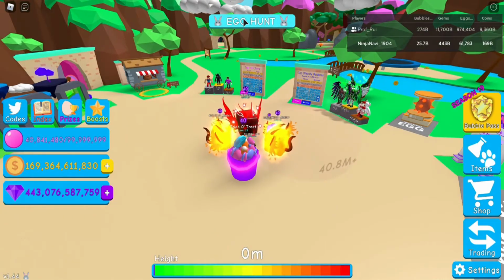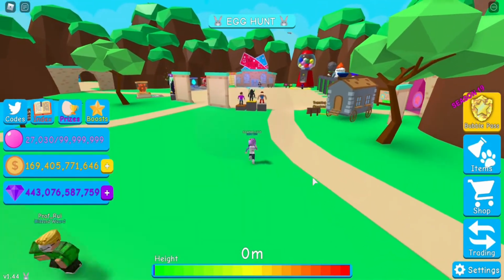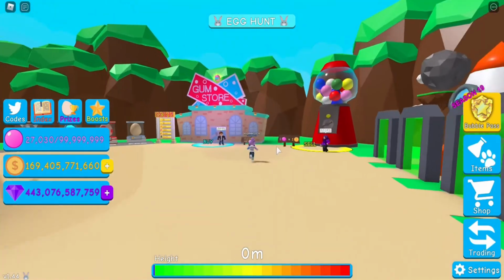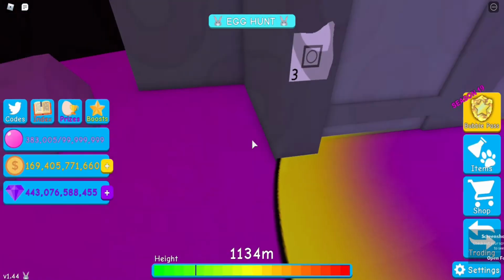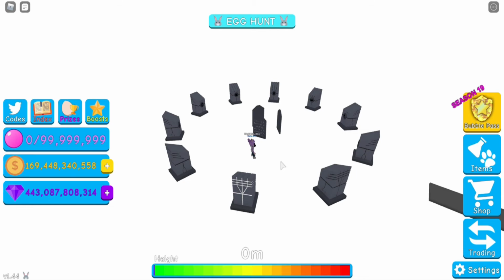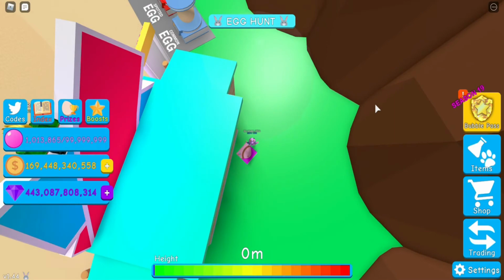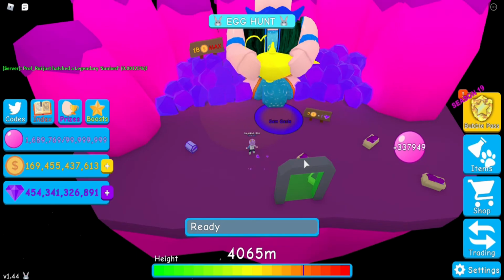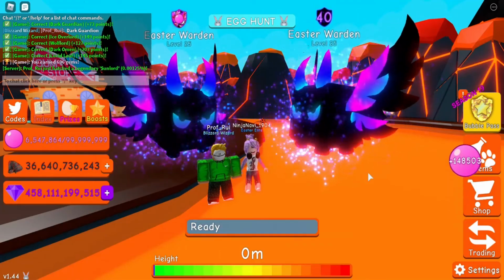Gaming with Prof & Navi! - BGS Egg Hunt 2021!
Gaming with Prof Rui & Ninja Navi – Let’s Play!
Bubble Gum Simulator - Egg Hunt 2021! Happy Easter everyone. We put this video together to help you get those eggs! Check through the time stamps for where eggs start and finish to help if you've just got one egg to find :)

0:00 BGS Egg Hunt 2021
1:15 Cloud Egg
2:55 Egg of Misdirection
4:06 Sticker Egg
4:44 Egg of Ocean Floor
5:42 Store Egg
9:19 Egg of Guessing
11:11 Extra Terrestrial Egg
15:26 Riddle Egg
19:18 Detective Egg
26:31 Crystal Egg
29:19 All done!
29:55 Stats of new pet!
30:19 Goodbyes!

INTRO/OUTRO: Arm Candy by Spence // Song: Jackpot (Jackpot EP Track 1) /Artist: TheFatRat /Licensed to YouTube by LatinAutor, and 1 Music Rights Societies

DURING: game play music

RGN GUITAR RIFF: Sunshine Of Your Love by Cream.

EXTRAS:

Screen Recorder: XBOX Game Bar